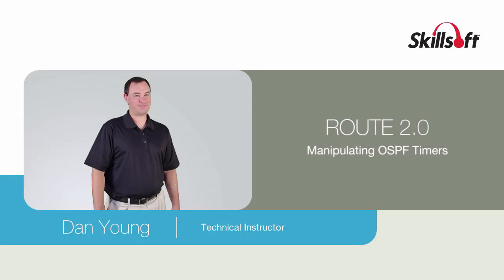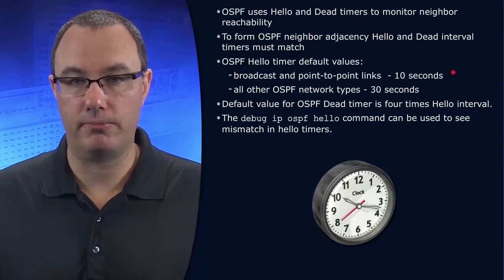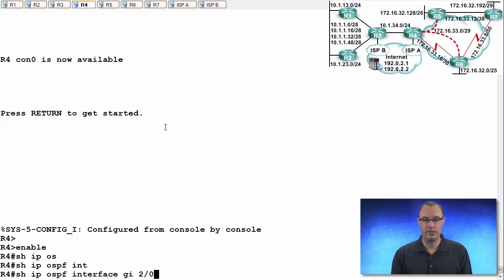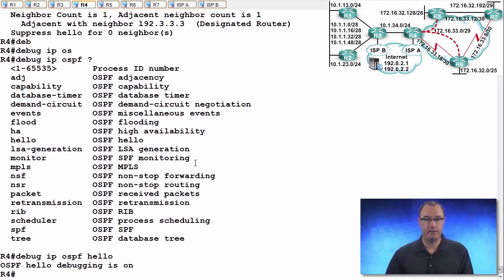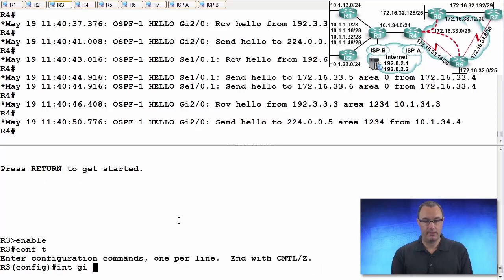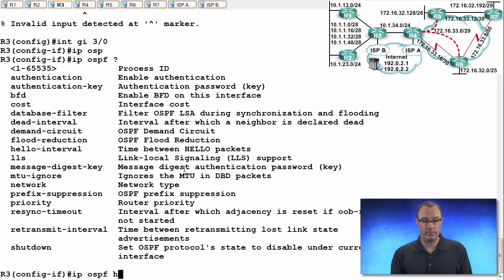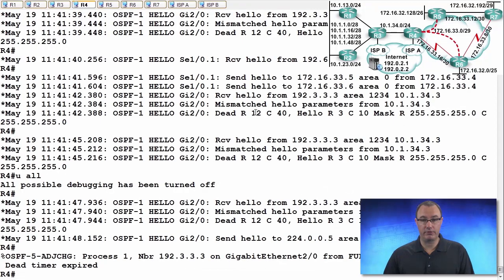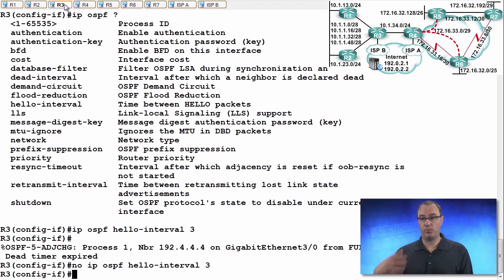22 ROUTE 2 0 Manipulating OSPF Timers